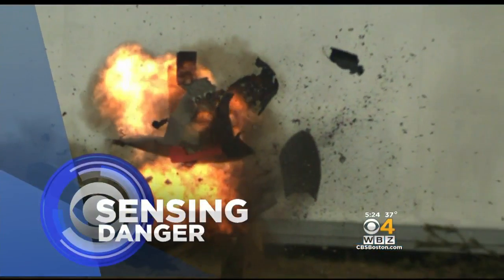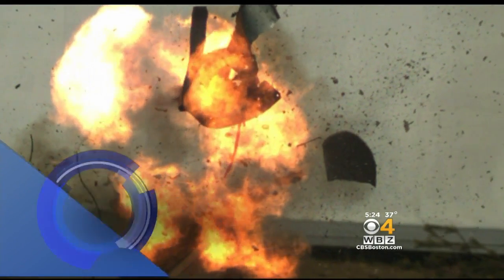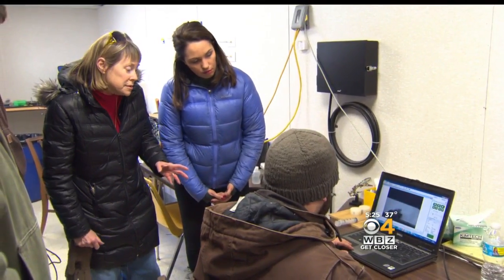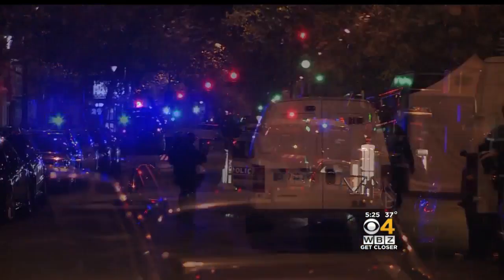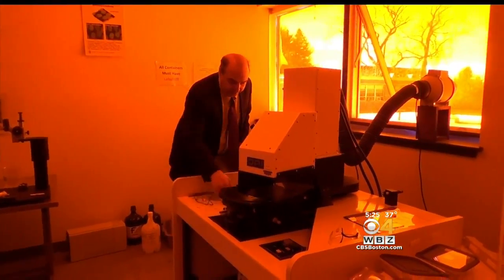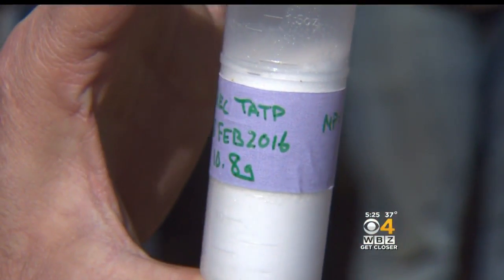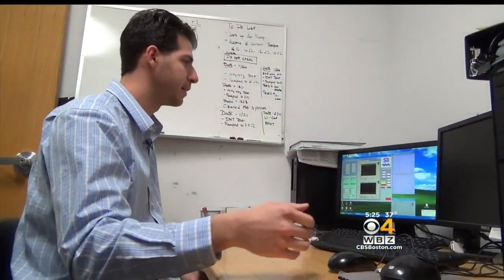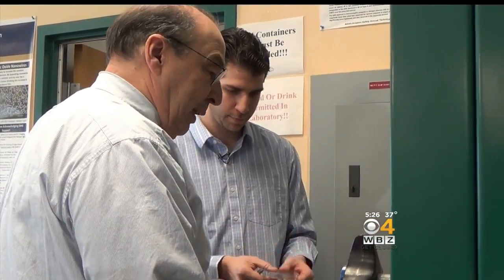Univ. Of Rhode Island Develops Sensor To Detect Explosives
Technology that detects one of the most common explosives will be field tested soon. WBZ-TV's Bree Sison reports.